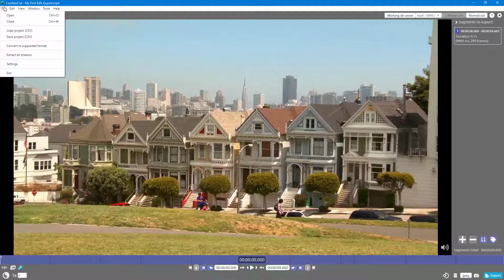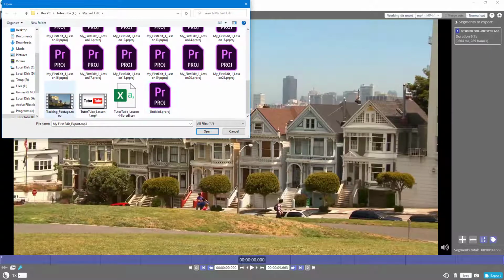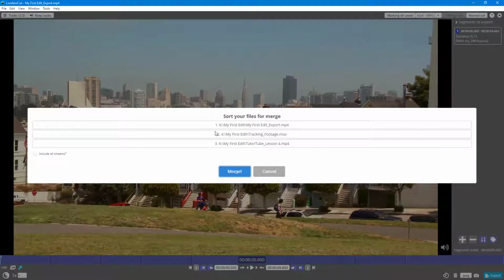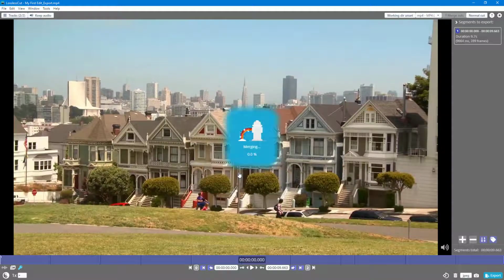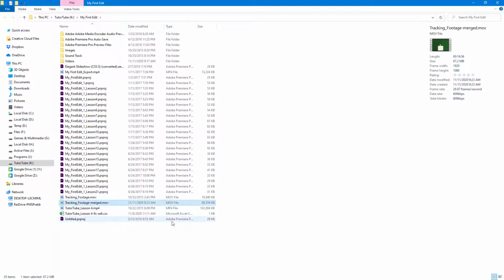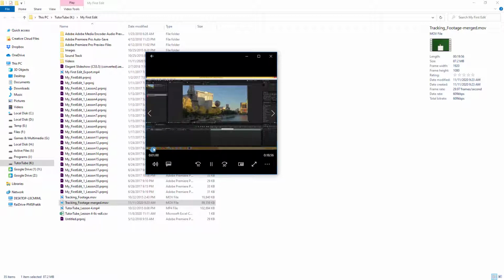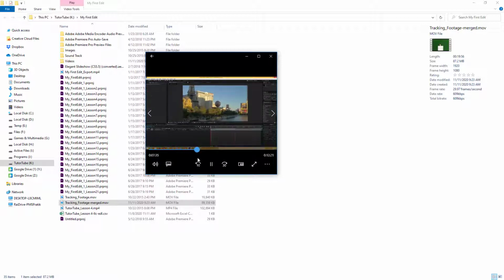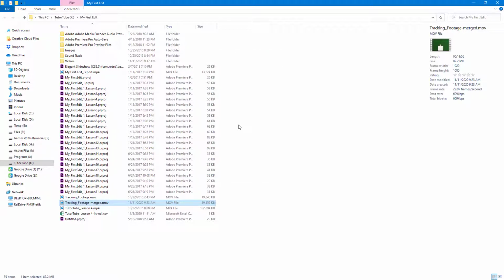LossLessCut Tutorial - Lesson 18 - Merging Videos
In this tutorial, we will be discussing about Merging Videos in LosslessCut

This lesson has been made using LosslessCut 3.23.8 for Windows but is applicable for newer and older version of application and Mac and Linux version of Applications as well.